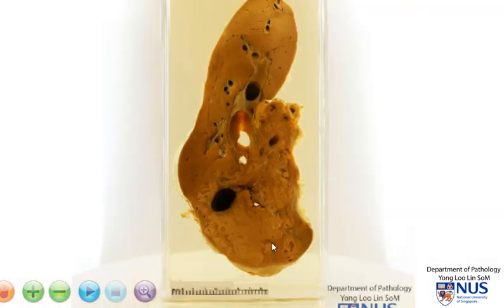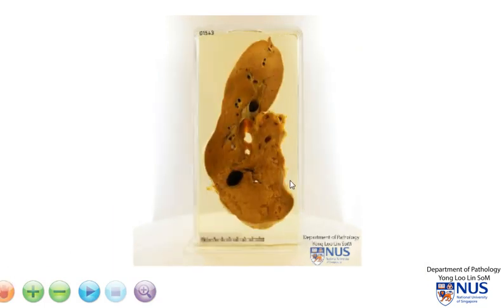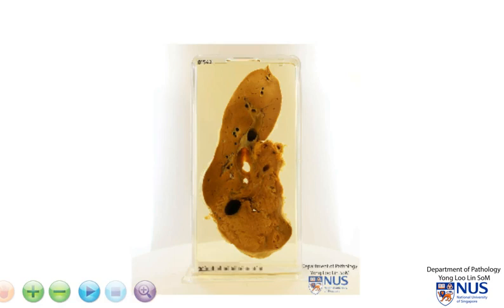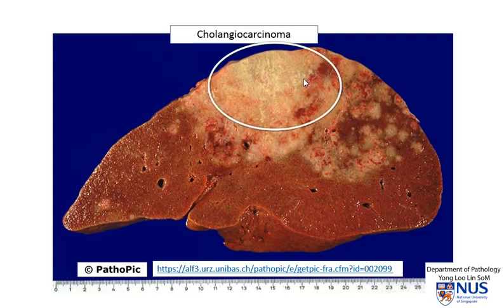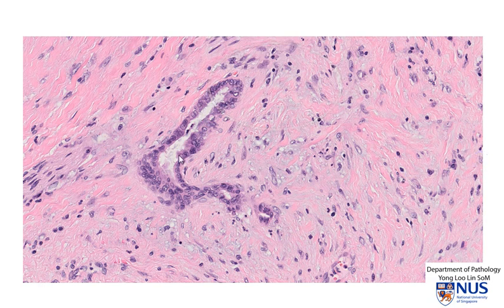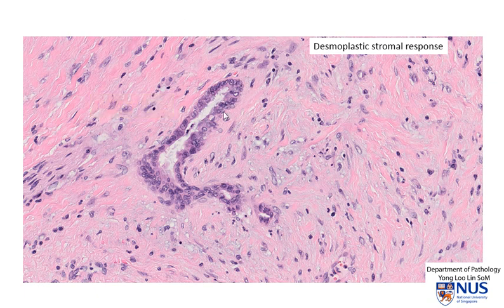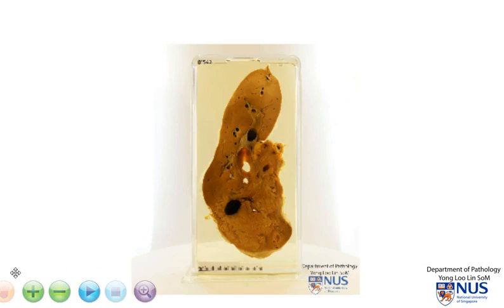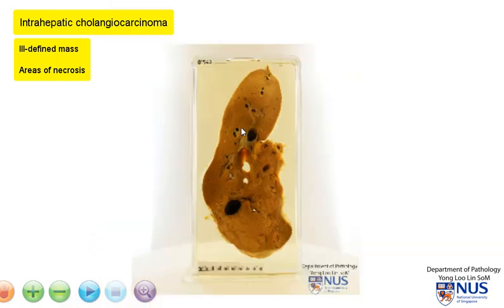Liver: Intrahepatic cholangiocarcinoma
Demonstration of the gross pathologic features of intrahepatic cholangiocarcinoma, with brief microscopic correlates.